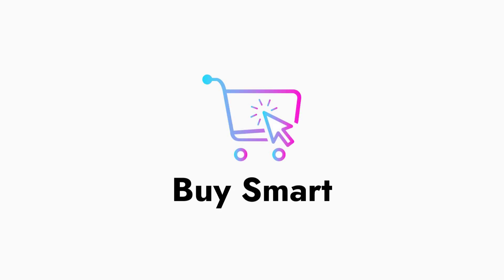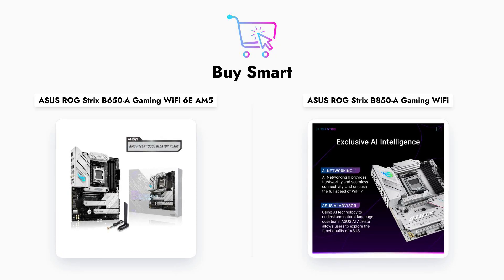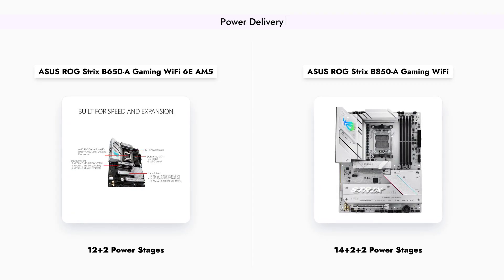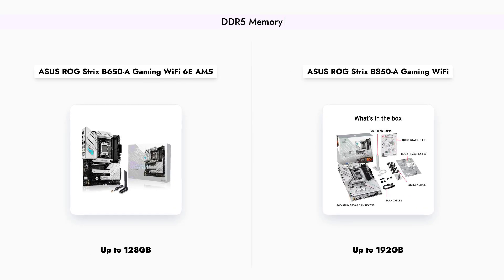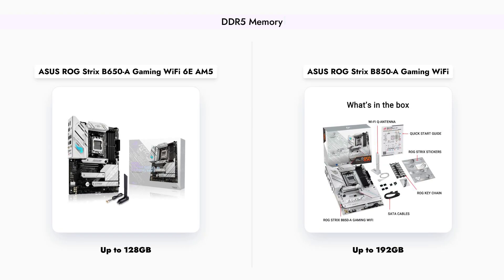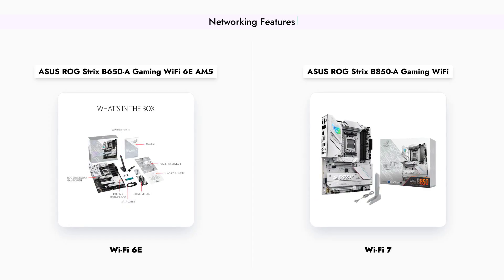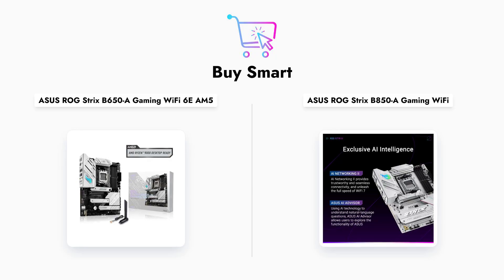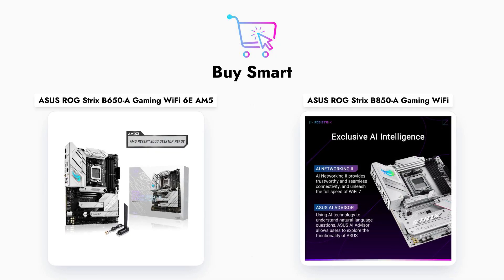🔥 ASUS ROG Strix B650 vs B850 Motherboard Showdown! 🎮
ASUS ROG Strix B650-A Gaming WiFi 6E AM5 Motherboard

In this video, we compare the powerful ASUS ROG Strix B650 and the advanced B850 gaming motherboards. Discover which motherboard suits your gaming needs better, whether it's the features or performance. Watch now to find the right fit for your setup! Use these links for best price!

00:00 Introduction
00:29 Power Stages
00:56 Memory Support
01:24 Connectivity
01:49 Conclusion